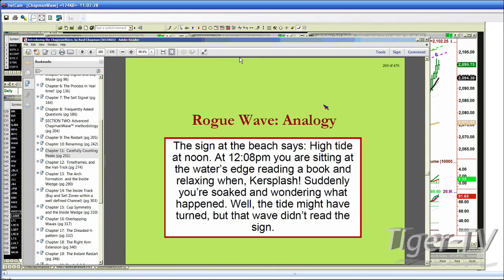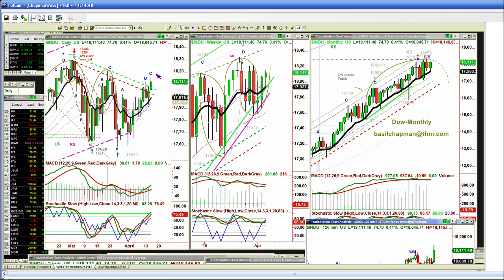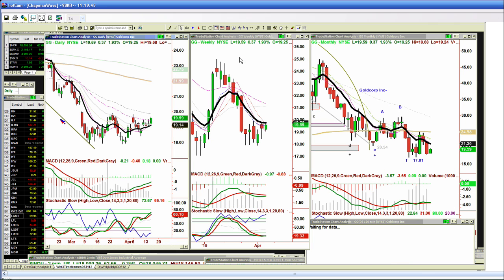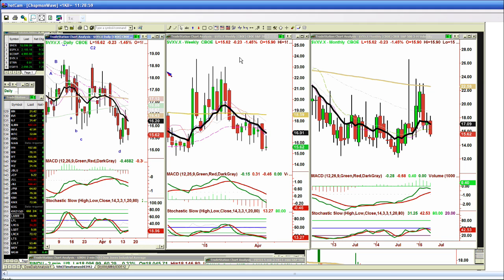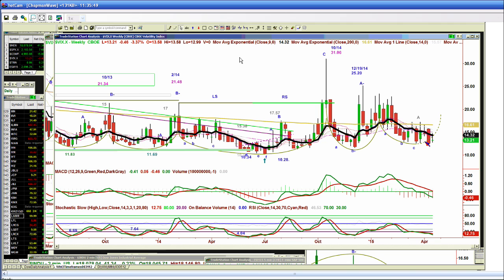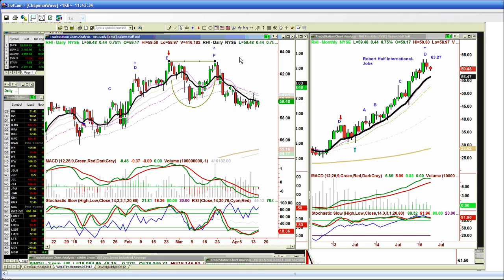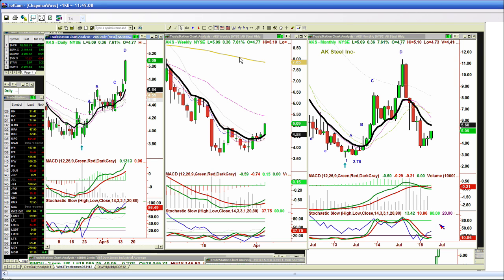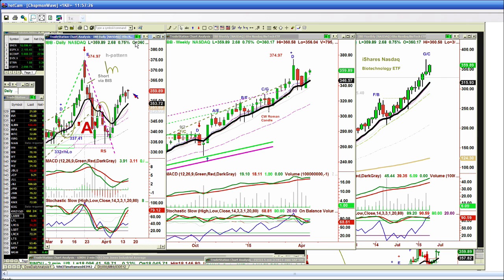Apr 15th Tiger Technicians Hour with Basil Chapman on TFNN - 2015